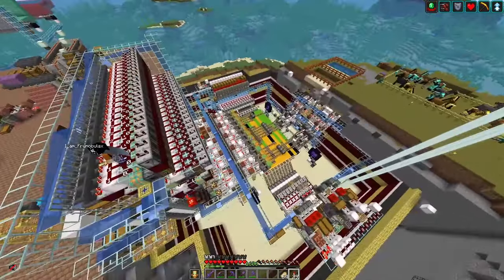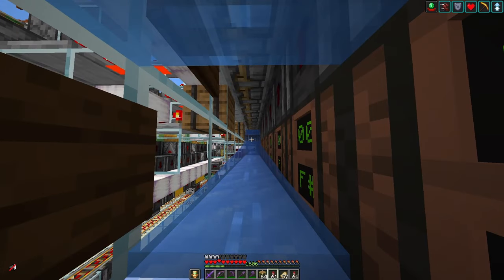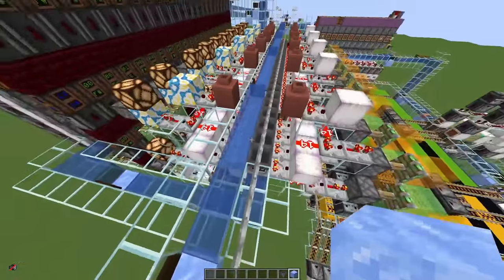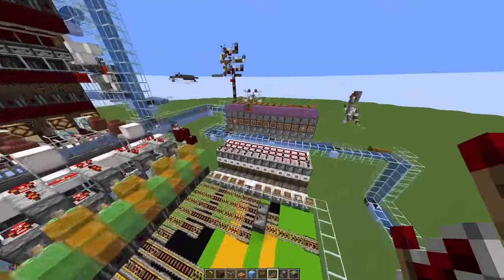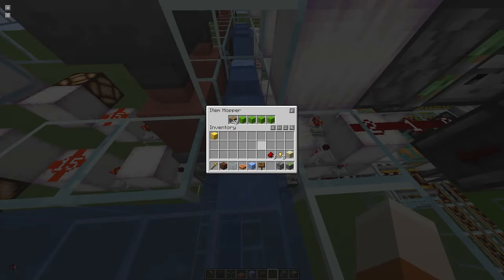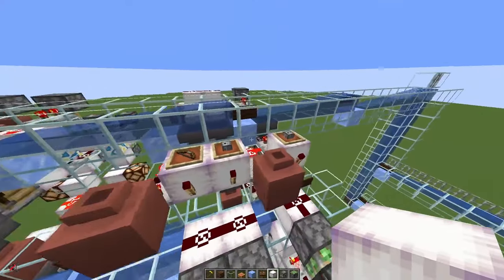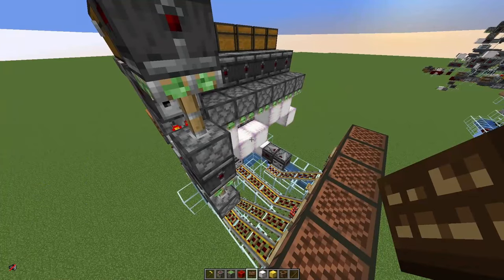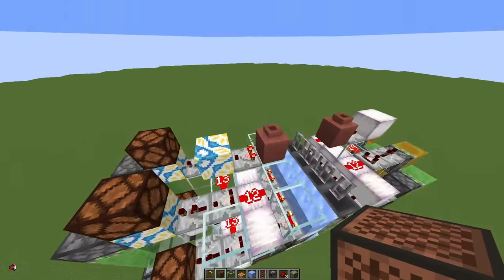My Factory is an APPP -- Autocrafter Powered Parallel Processor! Minecraft Java 1.21 (Factory 2/3)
This video showcases a fully automatic production setup using the new crafter introduced in Minecraft 1.21. The "Factory" is seamlessly integrated into a storage system and keeps a row of chests fully stocked in a 1-wide tileable way. Crafting happens in parallel, this showcase keeps 22 different items stocked and all can be crafted at once. Each ingredient has to be supplied only once, even if it is used by many crafting recipe. So all you have to do to add something to the system is to set up one autocrafter with recipes and provide the ingredients using a central water stream.

This video is the main overview over the Factory. I made two other videos describing the autocrafter setups, and there will be more video(s) describing the redstone and how to adapt this to your own needs. But you won't need to watch these to get a good idea how the factory is set up.

Core features are
* Seamless storage integration and invisible crafting system
* Fast (parallel crafting)
* Central ingredient supply
* Allows integration of complex crafting processes (like dispensers, that require bows to be crafted)
* pretty safe (nothing bad happens if one ingredient runs out for example)
* not very sensitive to unloading (but avoid long partial unloading, as items in water streams may despawn)

This will not work on Bedrock edition. I don't know if it works on paper/spigot servers, please report if you try it on any of these platforms and let the others know :)

Chapters:
0:00 Cinematic
1:58 Core factory features
7:34 System overview
10:22 Ingredient cycle
12:31 Ingredient stocking stations
13:58 Complex ingredients (pistons, droppers etc.)
17:07 Deciding what to craft
18:40 Alternative layouts
19:40 Ingredient request system